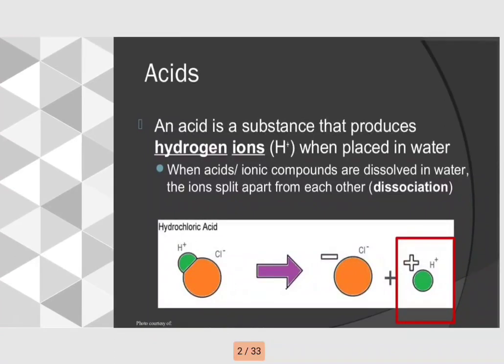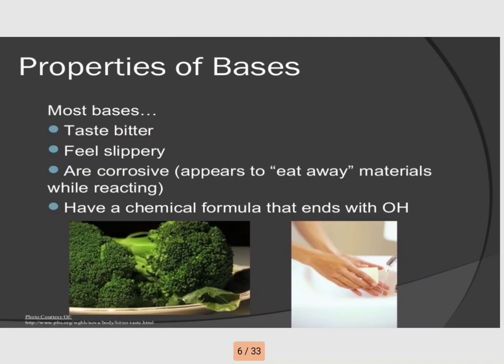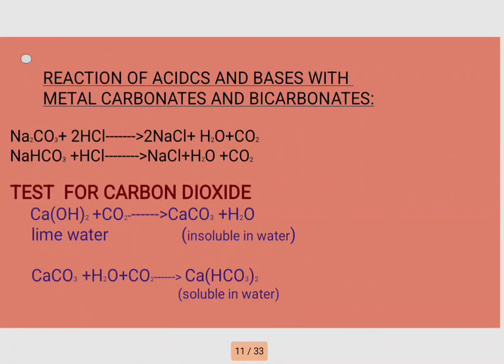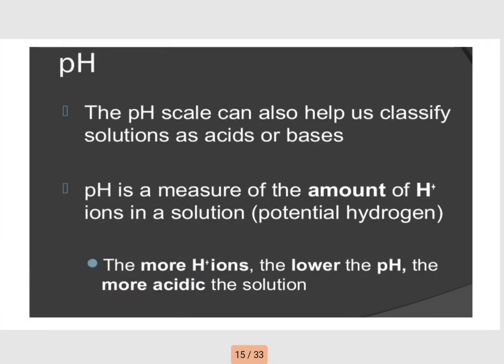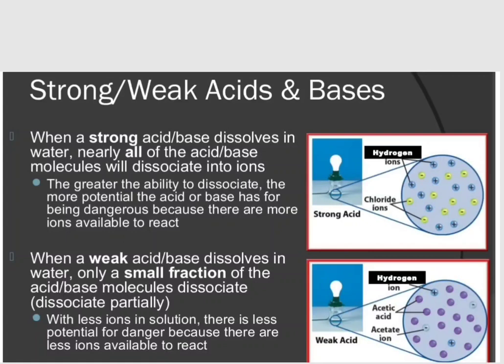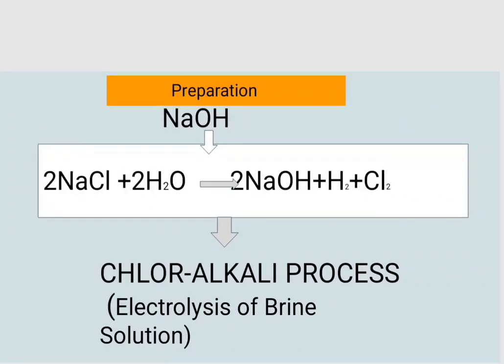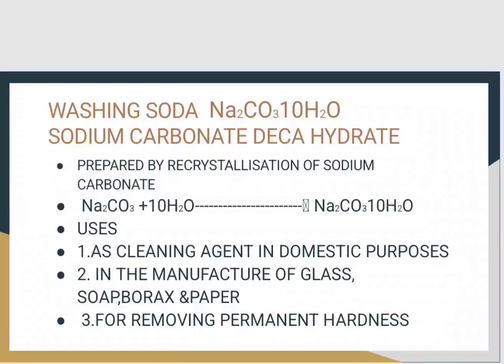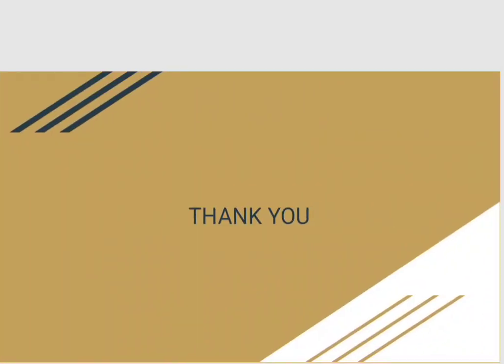Acids,base and salt l std 10 ch 2 l quick revision and exam preparation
all for quick revision before test
keep learning